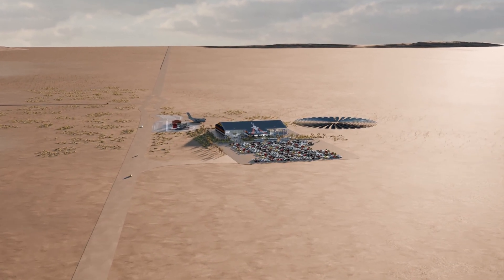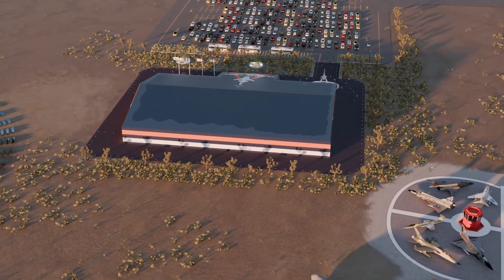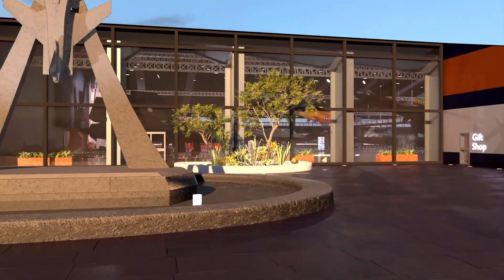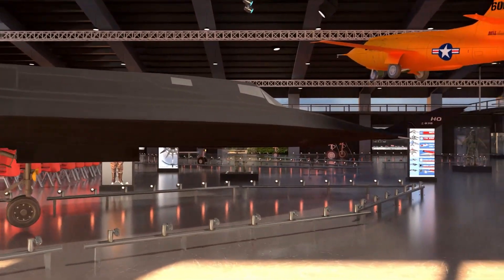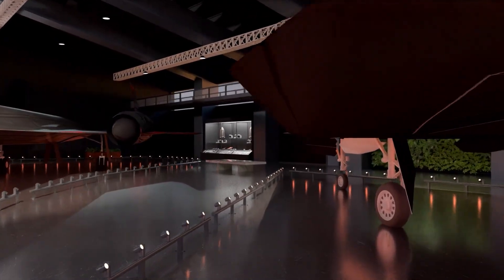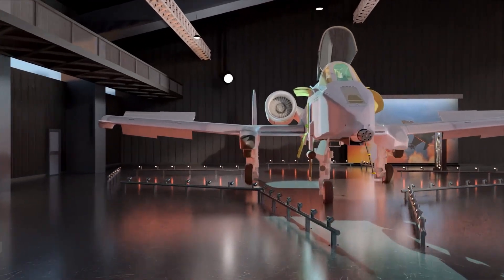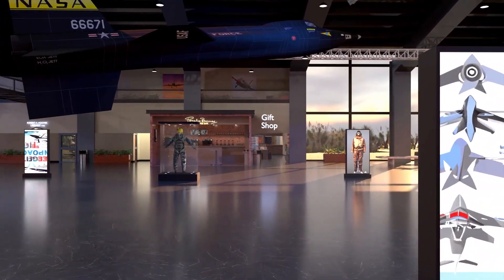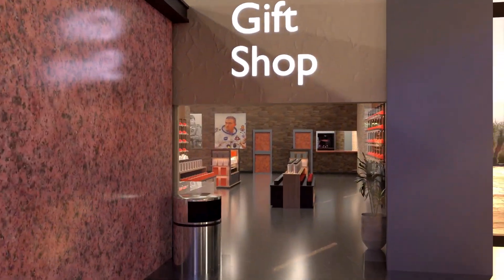Flight Test Museum Expansion - Join Our Mission!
Welcome to an exciting glimpse into the future of aerospace education and flight test history in the Aerospace Valley. What you're about to see is more than just a museum – it's a vision for preserving our incredible aerospace heritage while creating lasting opportunities for our community.

This is where Chuck Yeager broke the sound barrier, where the Space Shuttle program took flight, and where countless aerospace innovations have pushed the boundaries of human achievement. These stories, these breakthroughs, and this legacy deserve a permanent home where future generations can experience and learn from them.
The new museum will bring tourism and educational opportunities directly to our communities. With over 100,000 visitors already coming to the AV for air shows, we have the foundation to create a year-round destination that will benefit local businesses and provide meaningful employment for our neighbors.

But perhaps most importantly, this museum will inspire the next generation of innovators, engineers, and dreamers. With access to over a million students within a two-hour drive, we have the opportunity to ignite passion for STEM education and show young minds that the impossible is just another challenge waiting to be solved.

As you take this virtual walk through our vision, imagine the impact we can create together – preserving the past, enriching the present, and inspiring the future. This is more than a museum; it's an investment in our community's tomorrow.